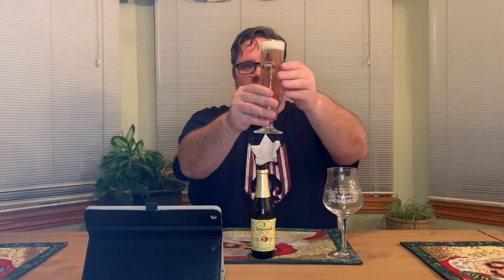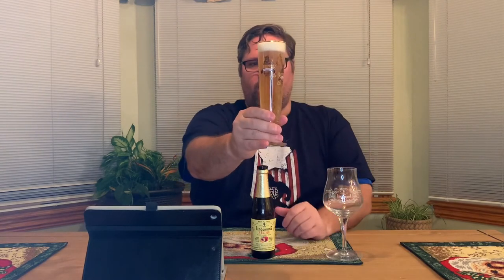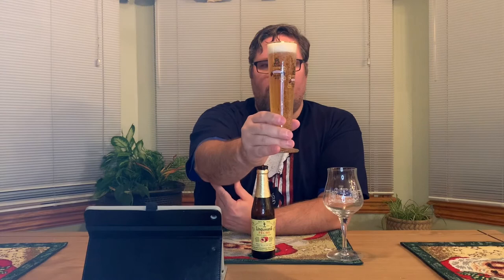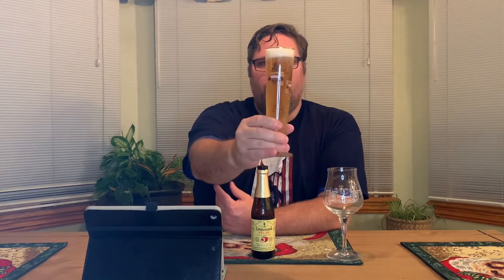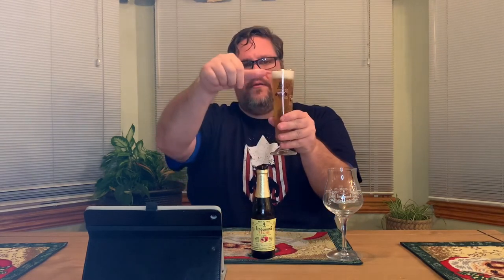Day 170 Beer Review: Pêche, Brouwerij Lindemans 🇧🇪 Belgian Beer 🇧🇪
Day 170 of 365: Pêche, Brouwerij Lindemans, Vlezenbeek, Belgium.
Purchased: Meijer, Findlay, Ohio.

I picked this up a few weeks ago as part of a gift set that included 4 beers and a glass. I had previously reviewed the raspberry, so figured it was time to try the peach, as it is one of my favorite flavors. This lambic comes in at 2.5% ABV, and poured a light yellow color. It had tons of carbonation, a solid white head, and a wonderful sweet peach smell. The taste was similar, with sweet peach leading off, followed by a slight funky tartness. This is a magnificent beer, and I would certainly drink another.